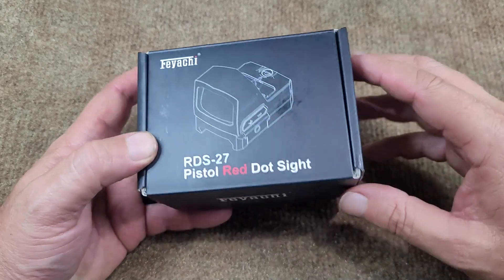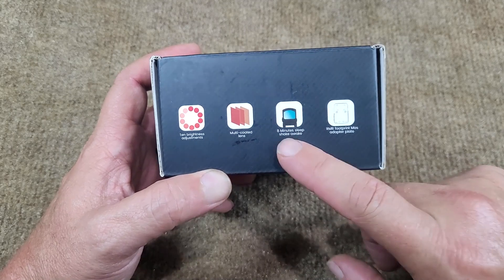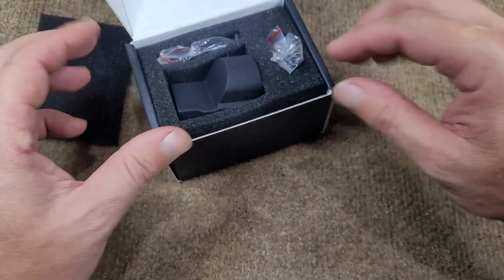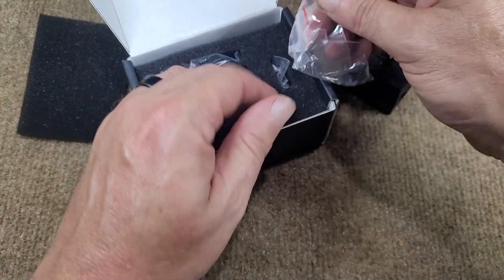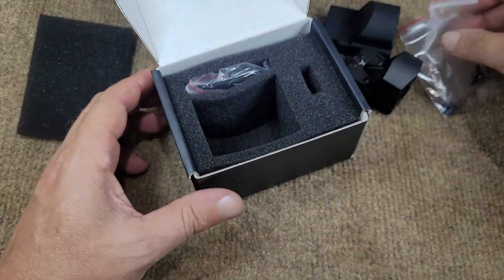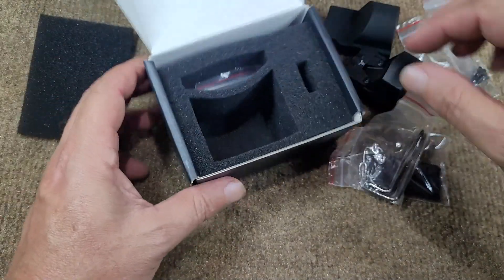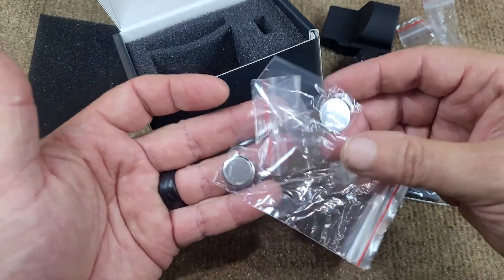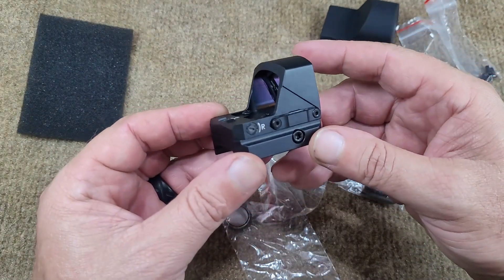What's in the Box? 🍀 Feyachi RDS-57 Red Dot